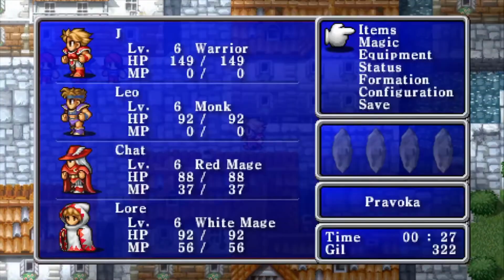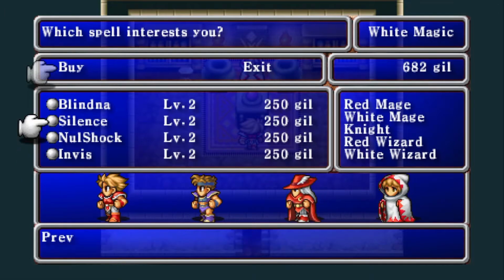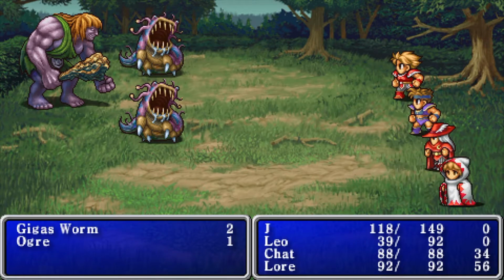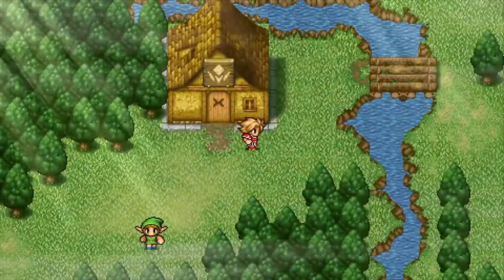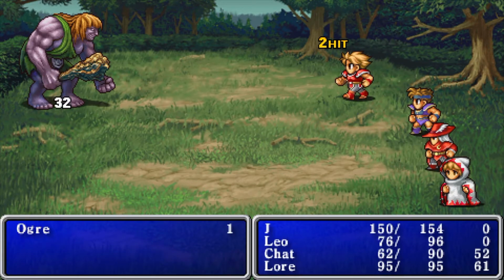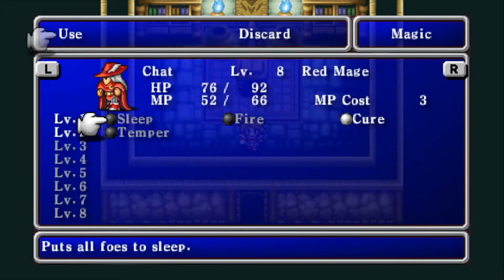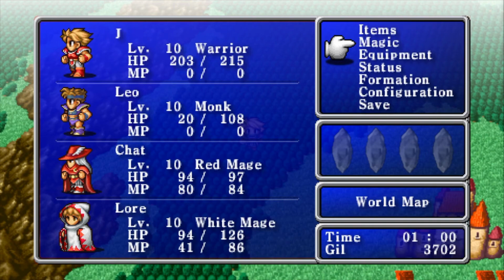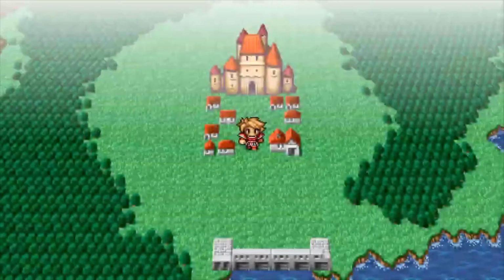Let's Play Final Fantasy 1 [PSP] - Part 02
First Stream has some Microphone issues.  They will be fixed in future videos.  Sorry!

The beginning of the Full Final Fantasy Franchise Play-through!